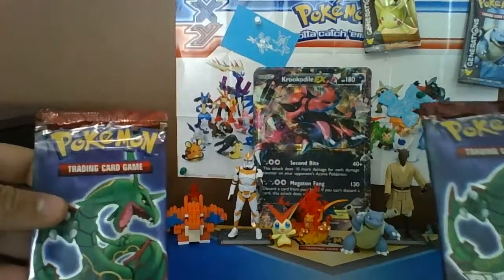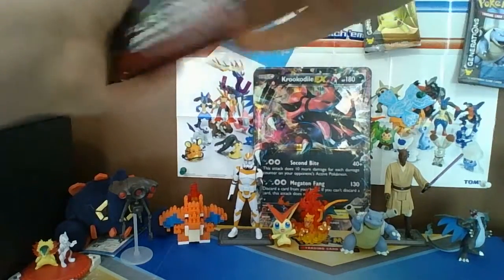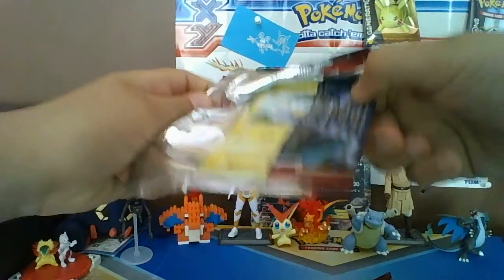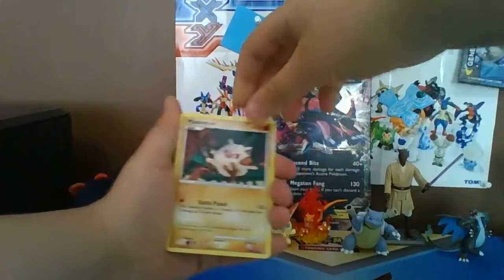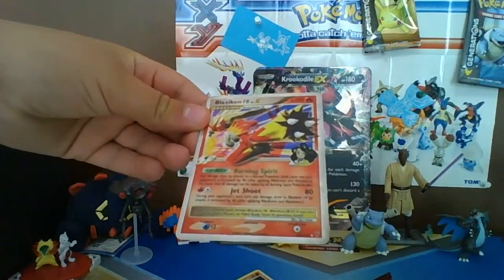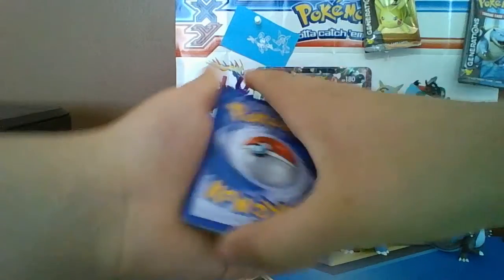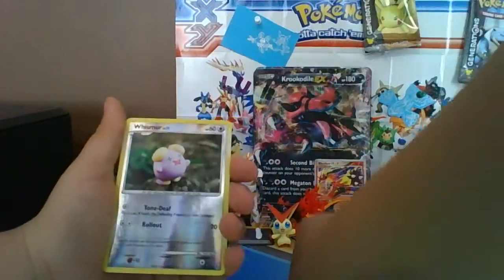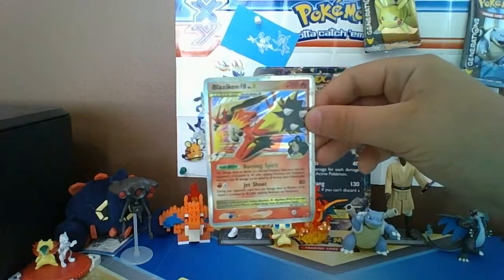opening 2 pokemon platnium packs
pokemon best pack opening ever!